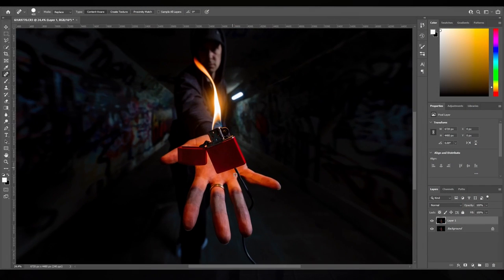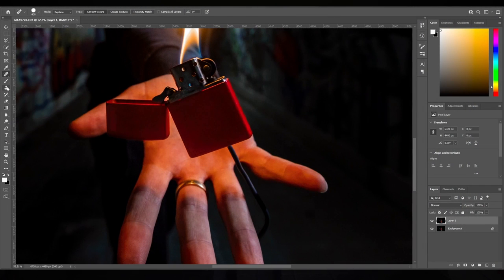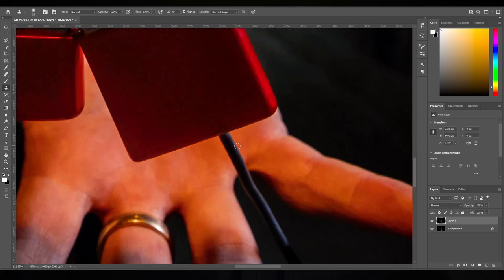Make a Lighter Float! - Instagram Photo Idea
Two Minutes Photo Trick - Make a Lighter Float!

In this video i will show you my trick in creating this photo idea. Giving tips on how to shoot and edit these type of images, you'll be amazed how easy it is!

Are you going to try this yourself? Tag me in your photo on Instagram @pjm_captures !

If you are interested and want to support me (at no extra cost to you), you can use my referral